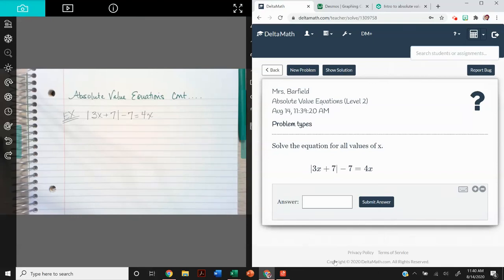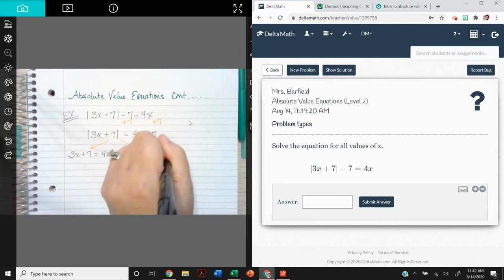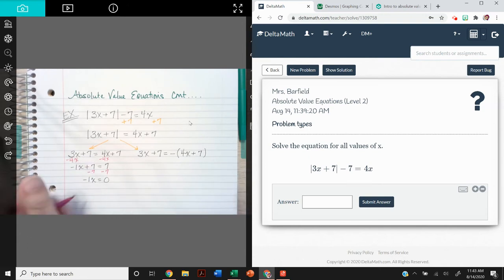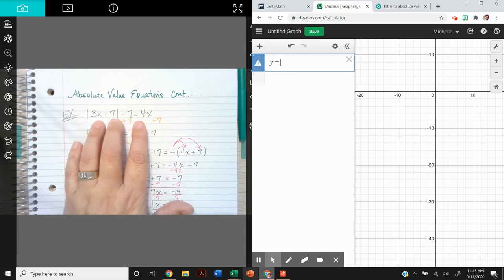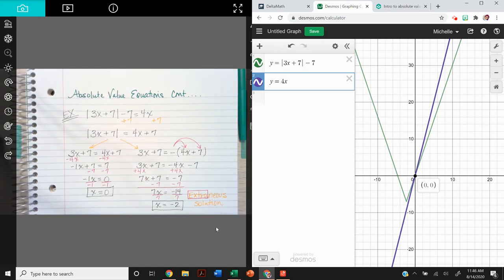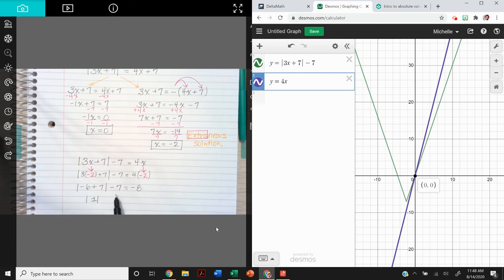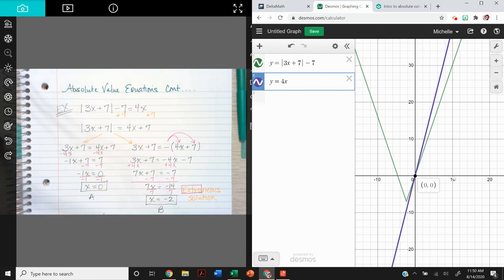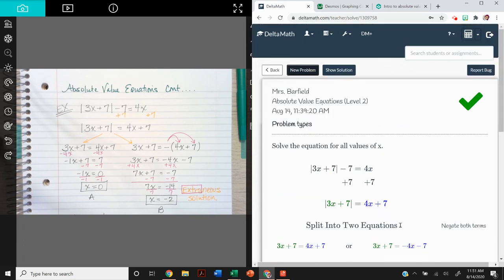M3: Absolute Value Equations Part 2